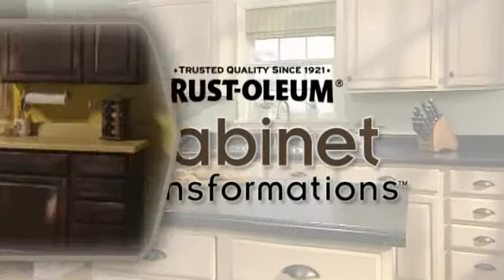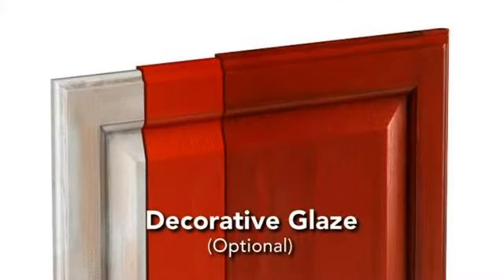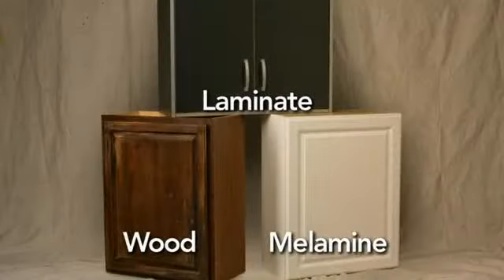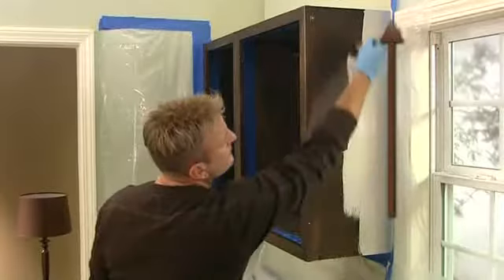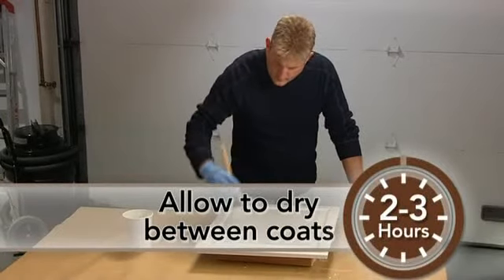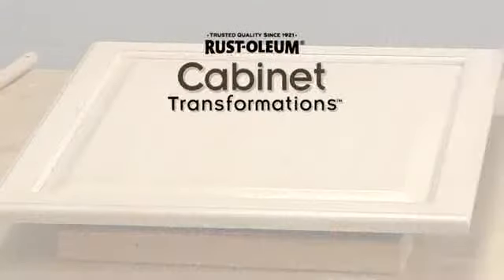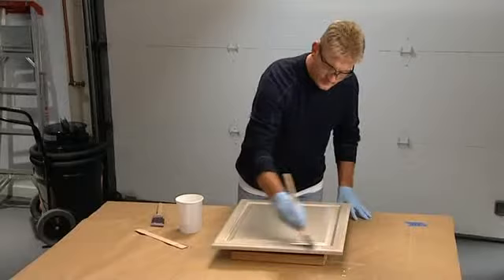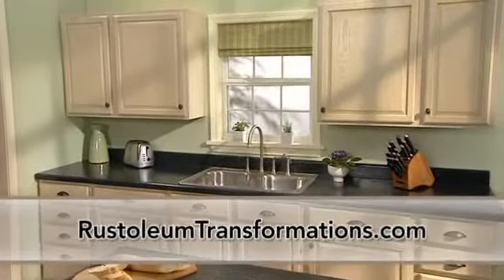How to Transform your Cabinets using Rust-Oleum - Aubuchon Hardware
Learn How to Transform your Cabinets using Rust-Oleum.